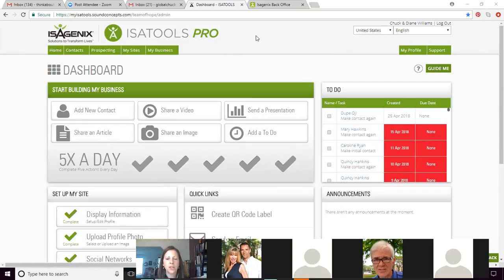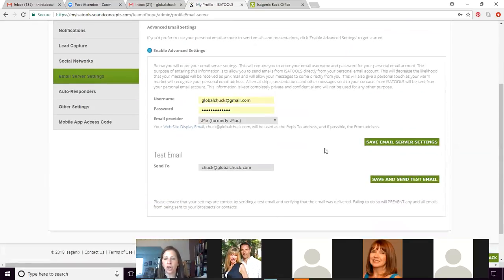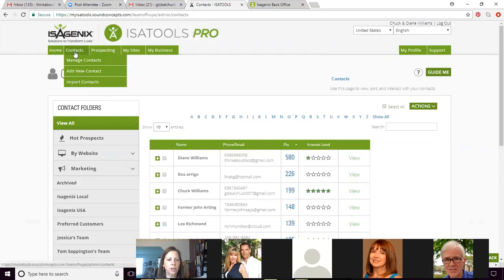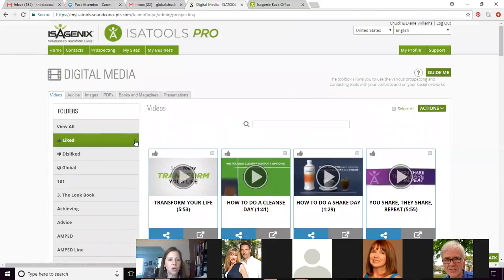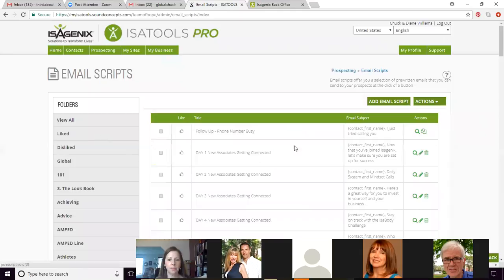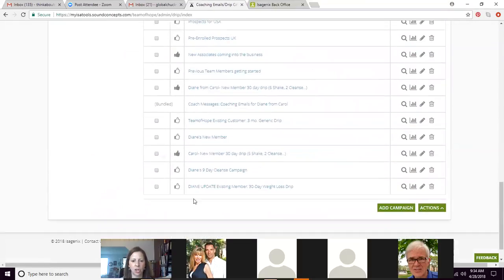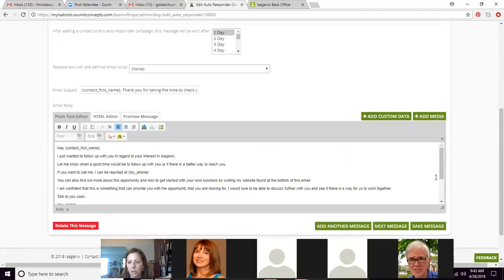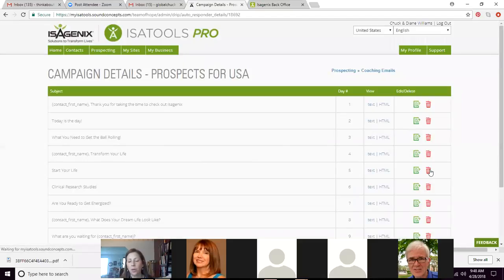IsaToolsPro training with Diane Williams